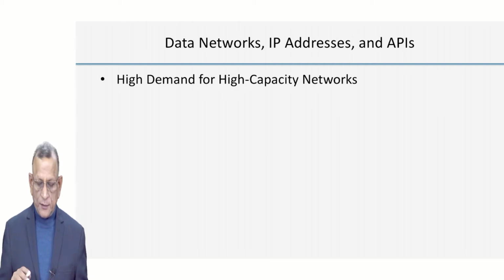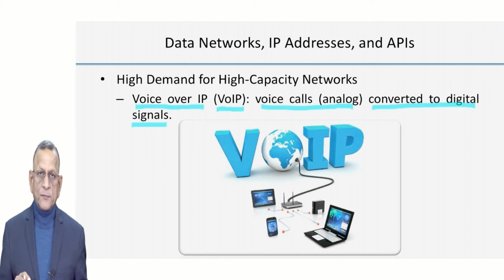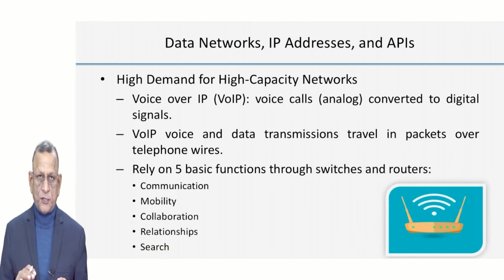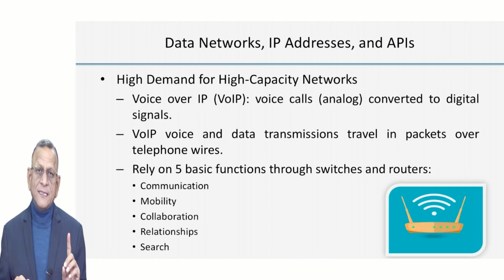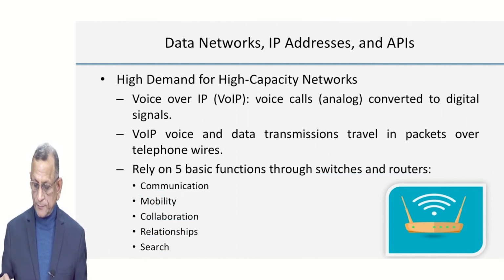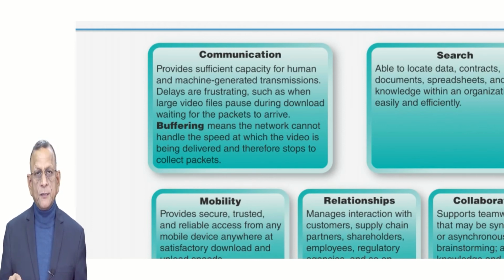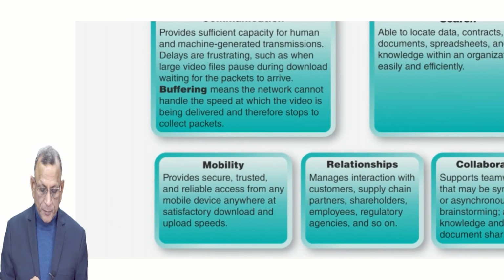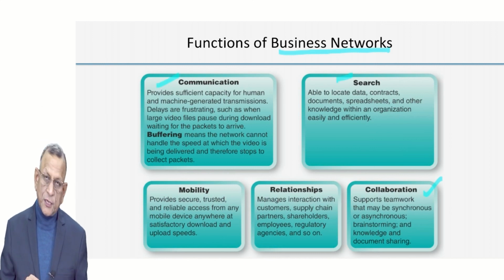Chap 4.1 B Data Networks and API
Data Networks and API
Prof. Arun Kumar
E - Business
MONIRBA